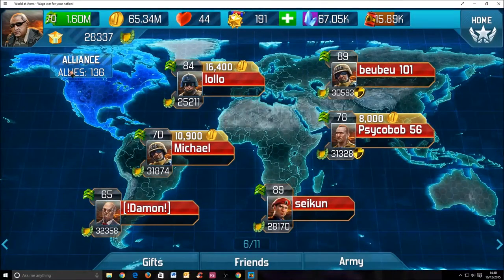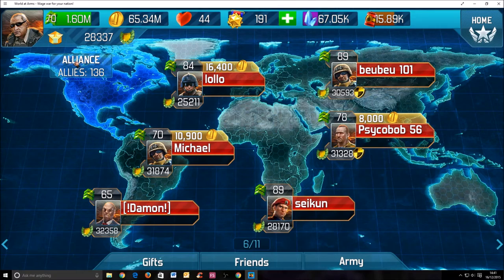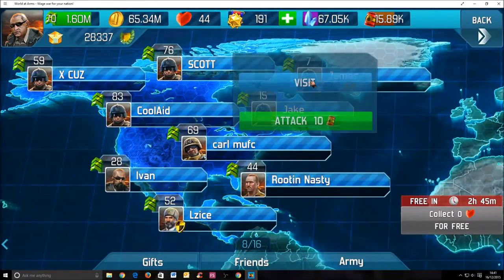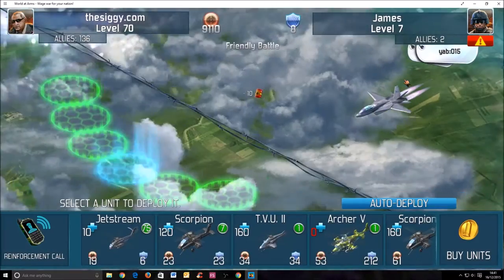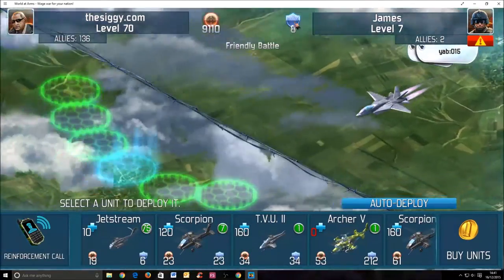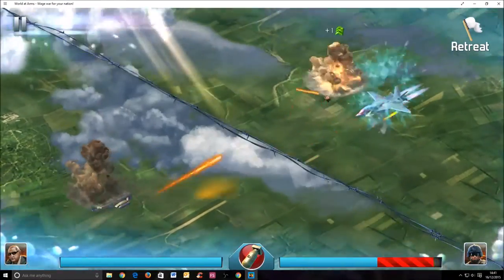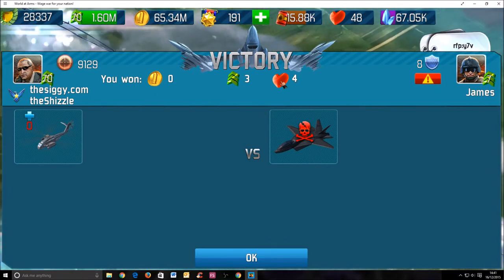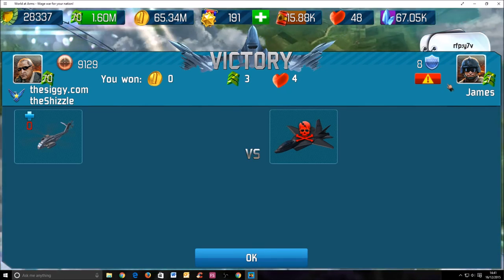Gaining Extra Hearts World at Arms *MINI CLIP*